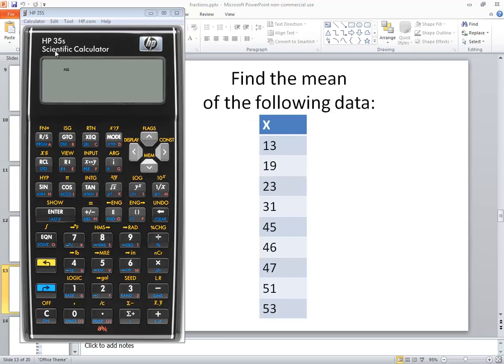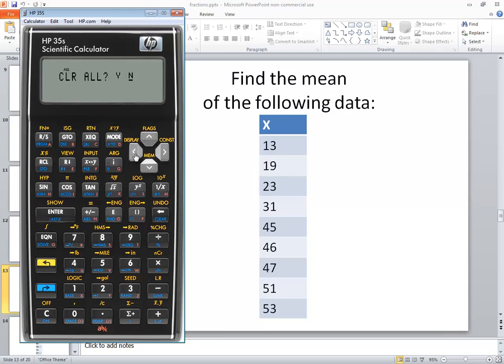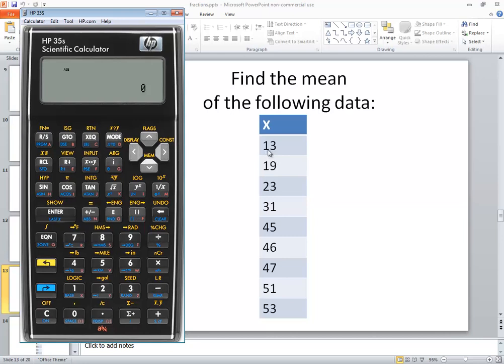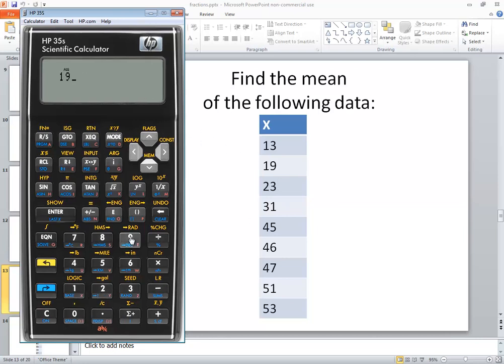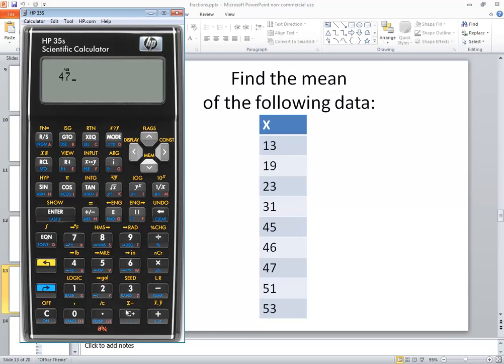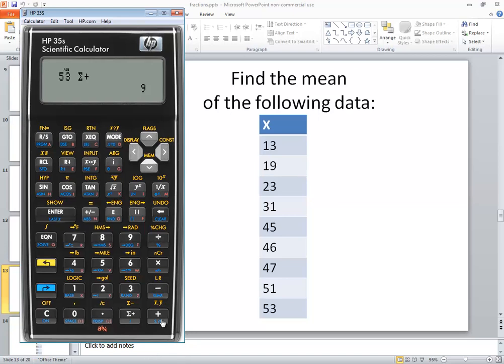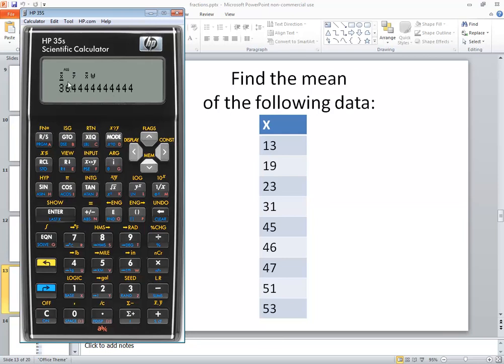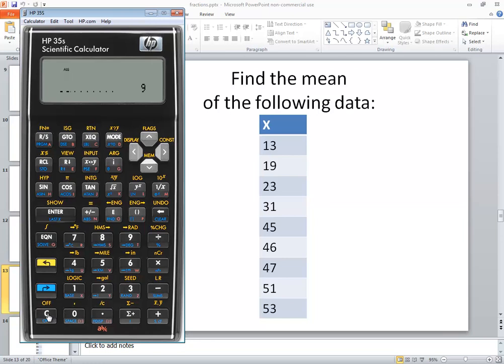HP-35S - Statistics - Mean